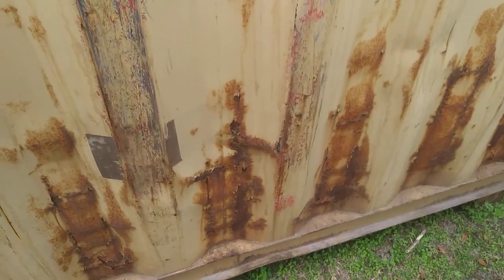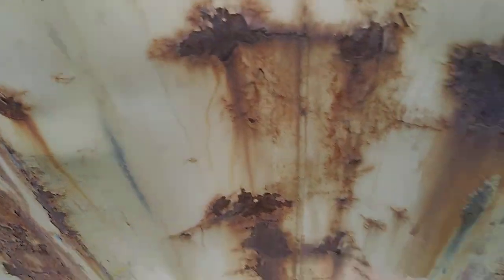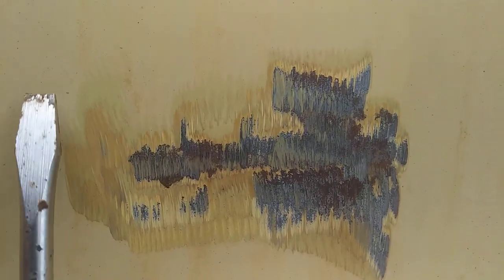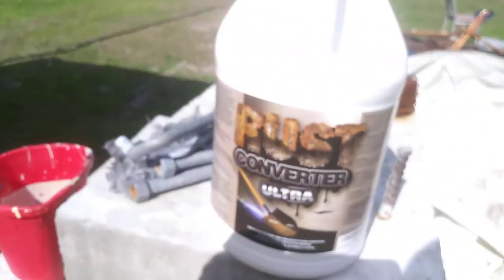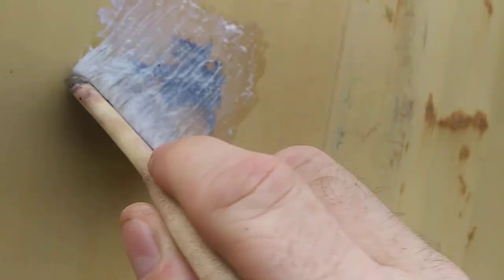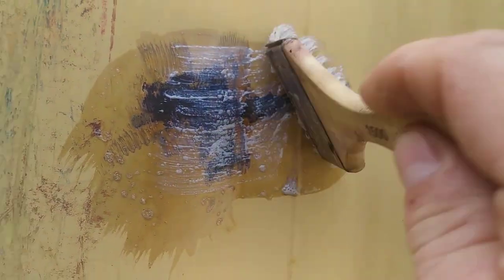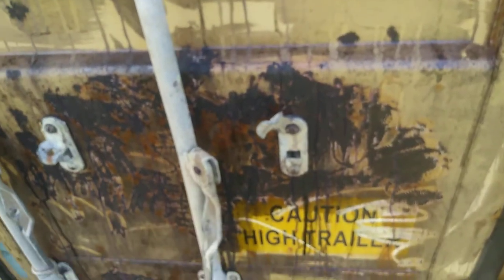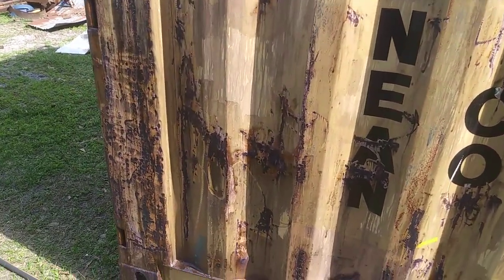Shipping Container Painting prep / Rust Converter application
What can be done with Rust damage/spots on metal.
1. Use angle grinder to remove rust areas.
2. Apply Rust Converter.
3. 20 min - Apply second coat of Rust Converter.
4. Let sit for 48 hours.
5. Paint
6. Ordered on Amazon - 1 gal covers 500 sq '